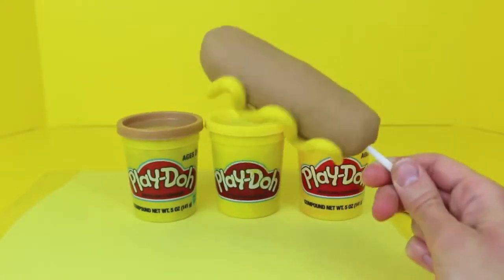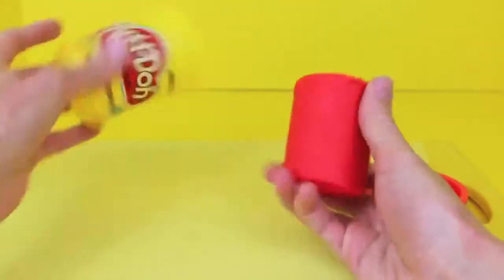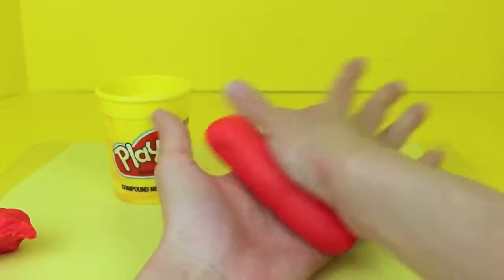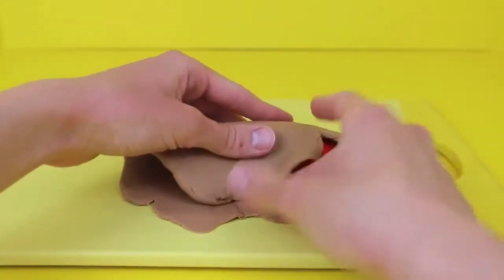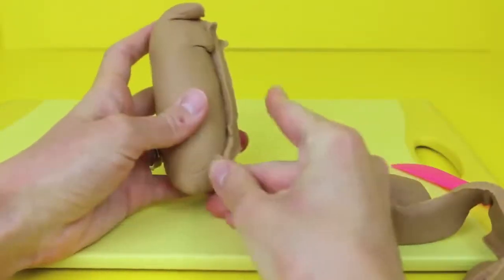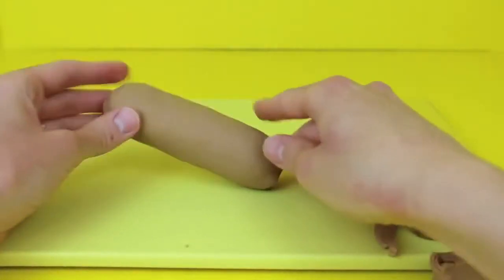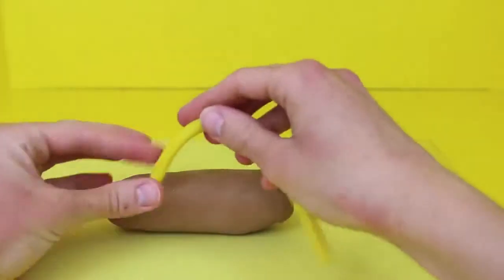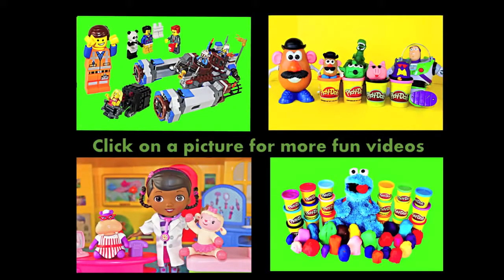Disney Cars Toy McQueen Makes Play Doh Food Birthday Cake